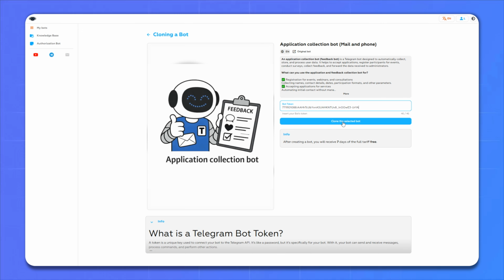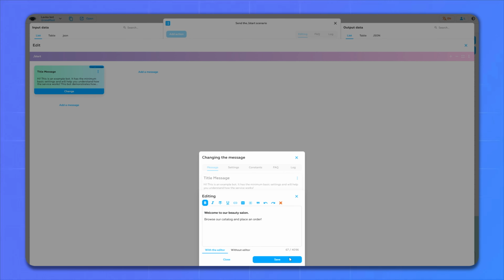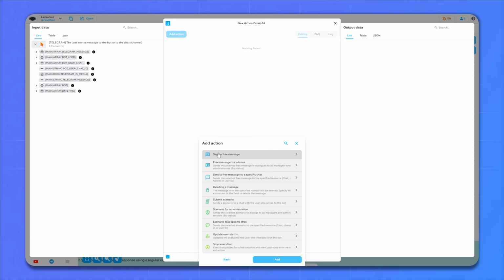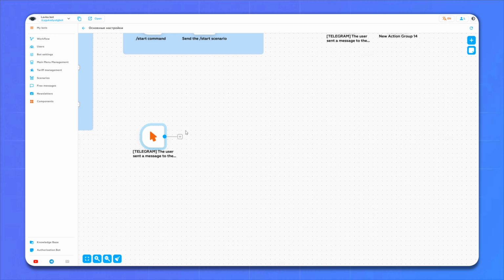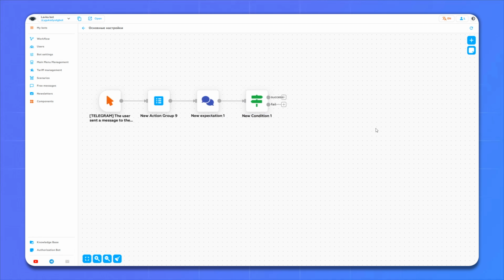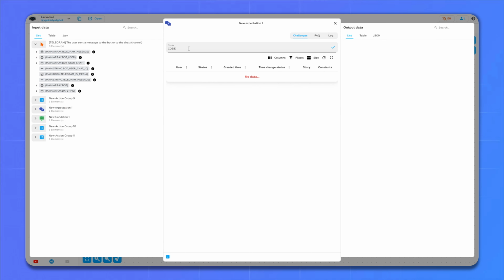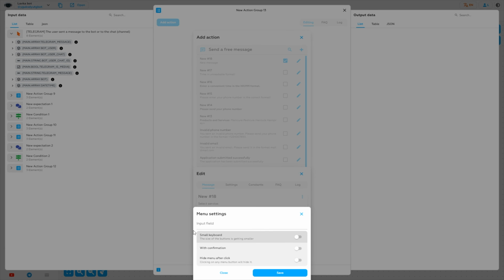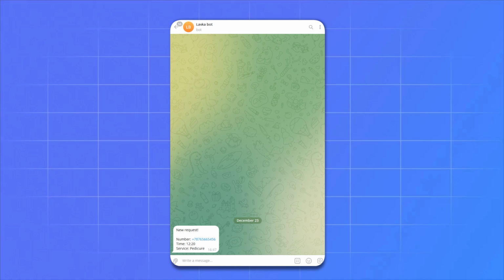Bot for collecting applications for businesses — 10-minute guide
⏱️ Chapters:
00:07 - introduction
00:19 - basic settings
03:32 - adding a catalog button
06:00 - creating a buy button + setting up a request
12:31 - entering a service with a drop-down window
14:39 - result
15:26 - end

Looking for a way to automate request collection and not lose customers? - YOUR option is a request bot!
In this video, I show you step by step how to create an effective feedback bot (request collection bot) — from designing the scenario to integrating with CRM and sending notifications to your team. Suitable for small businesses, marketers, and sales managers.

What you'll get in the video:

✅ Step-by-step scenario setup (greeting, qualification, contact capture)
✅ Examples of messages and templates to increase conversion
✅ Tips for testing and analyzing applications